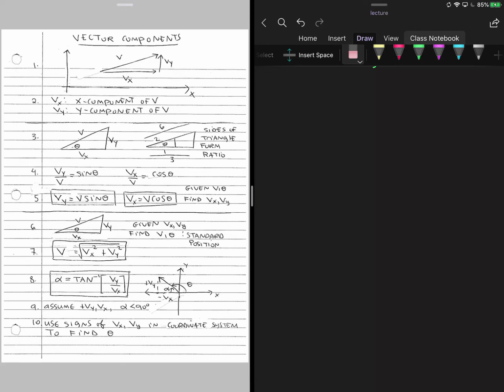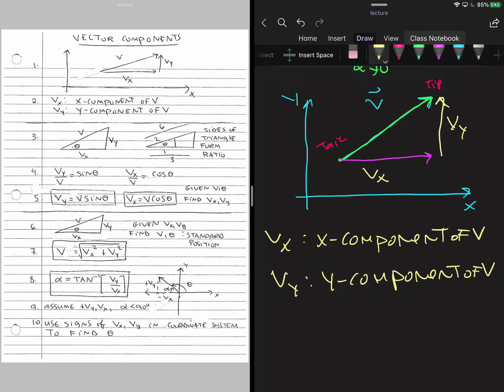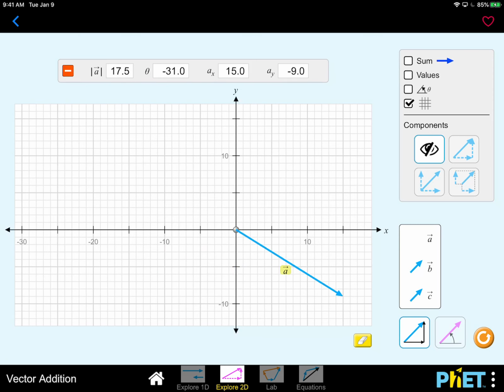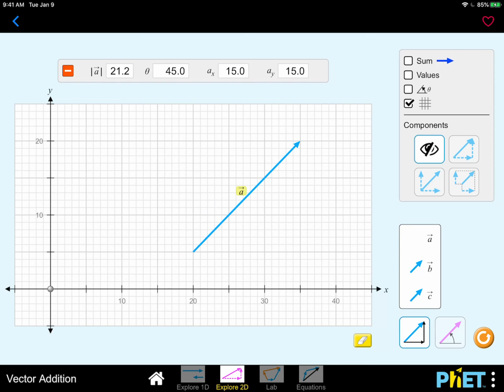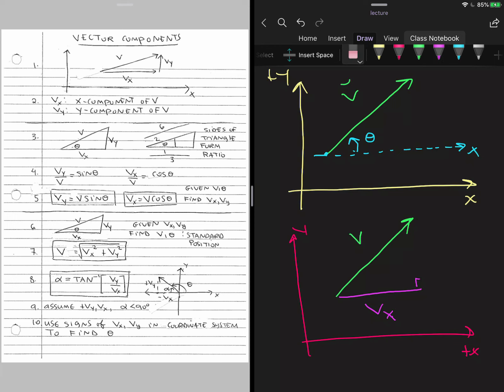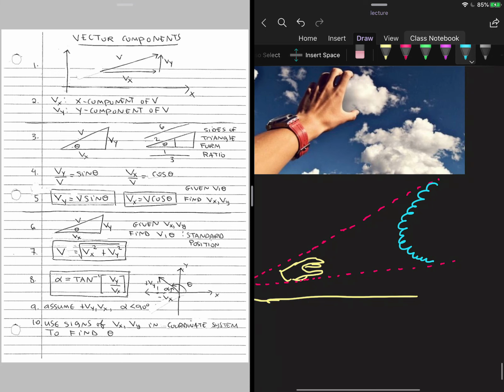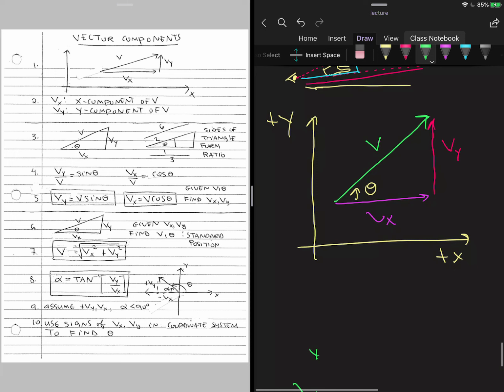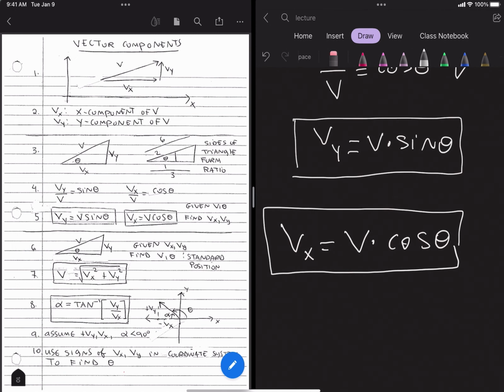2 phy1001 ch3 lecture